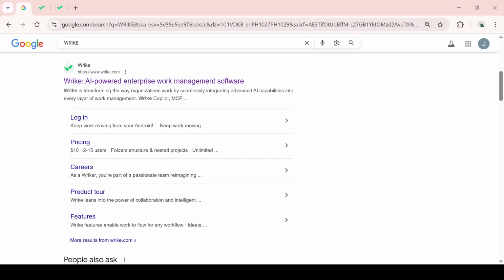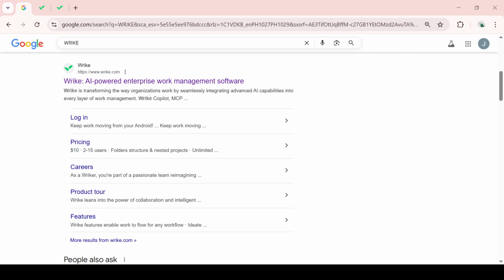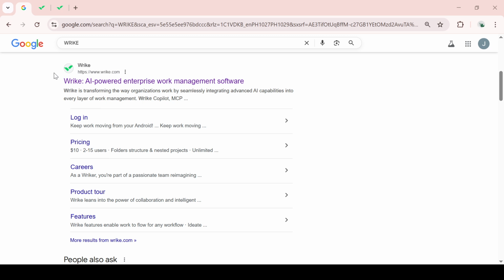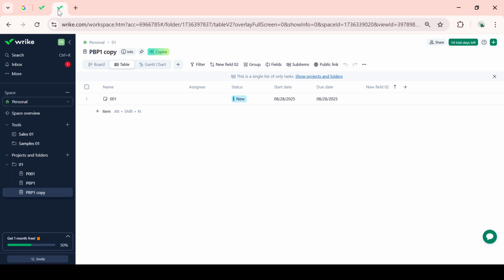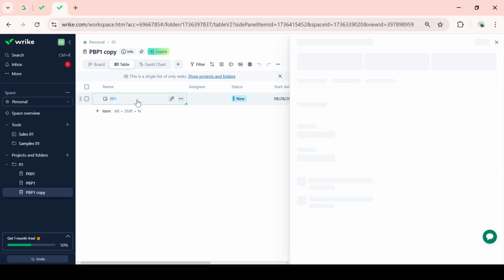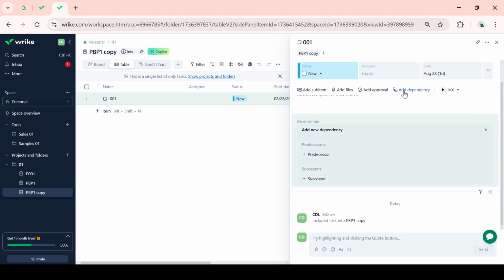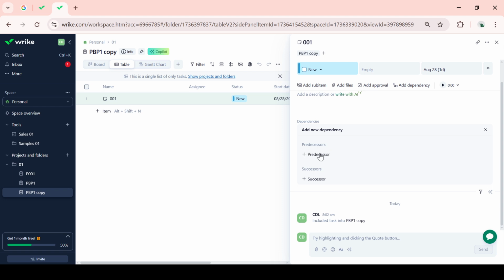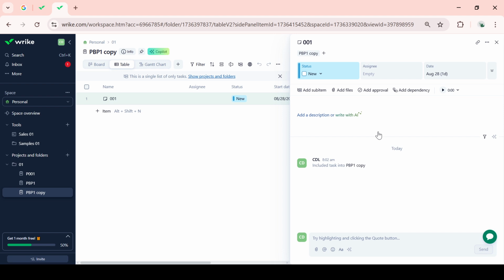How to Add Dependency in Wrike [2026 Full Guide]